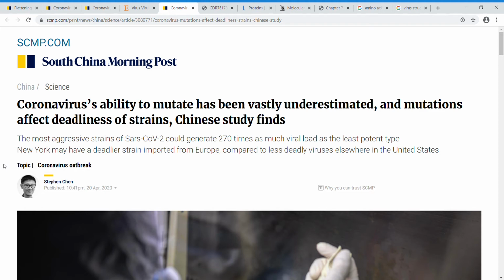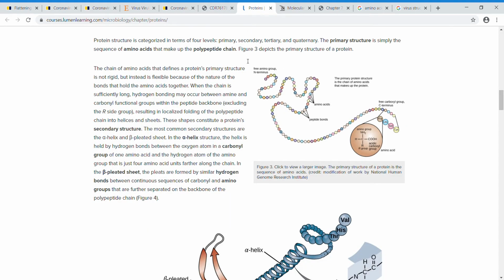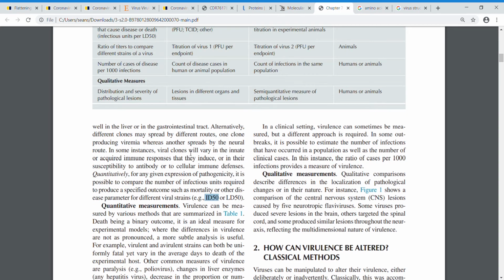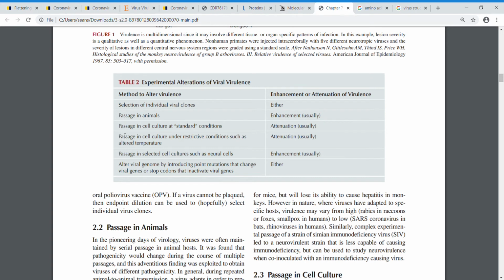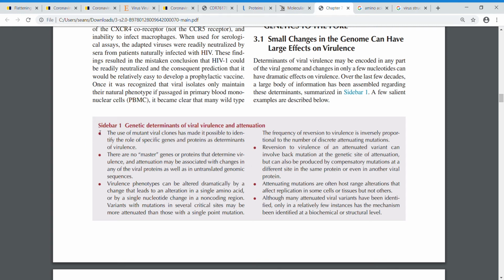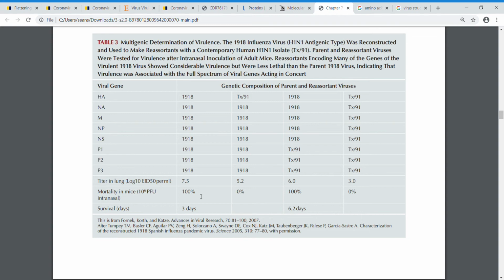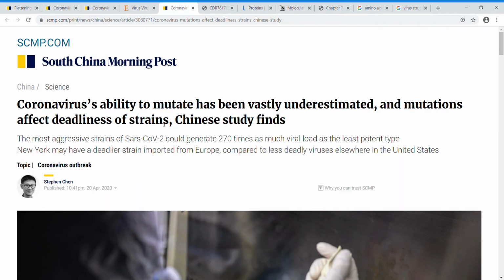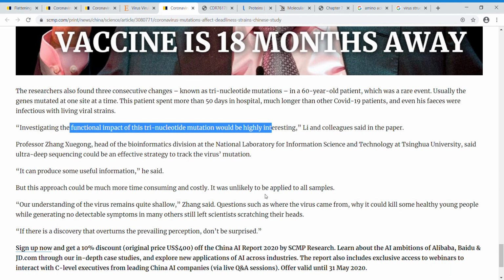Virus 101, background to understand coronavirus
Explanation of virus replication and methods of research into virulence